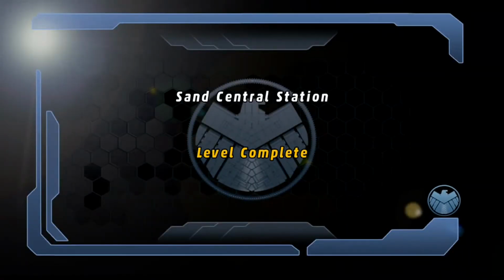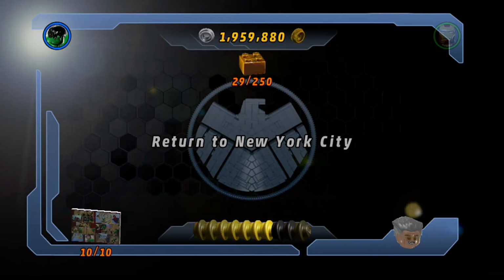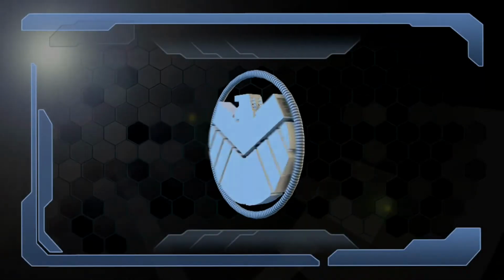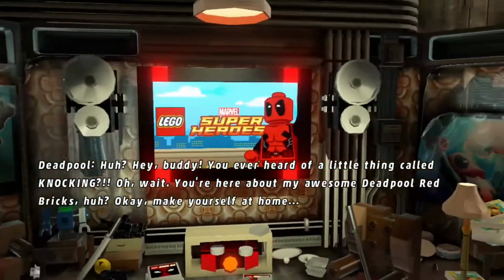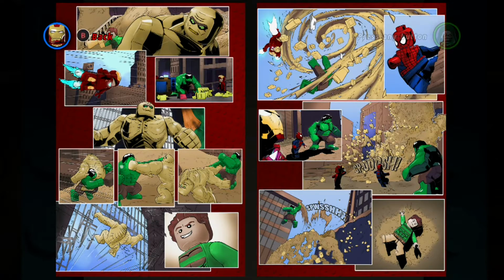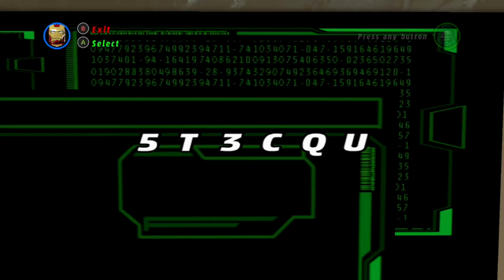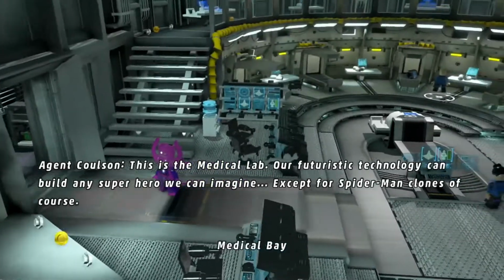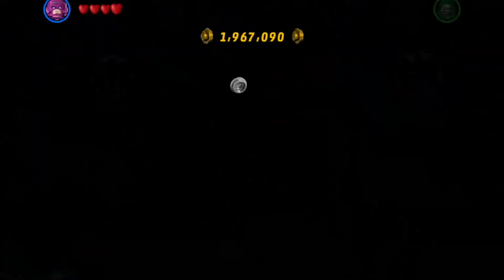SAND CENTRAL STATION 100% AND HELICARRIER MISSIONS (LEGO Marvel Superheroes #17)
Alright, we getting serious in this game now...

Like My Facebook Page!

like real deal serious